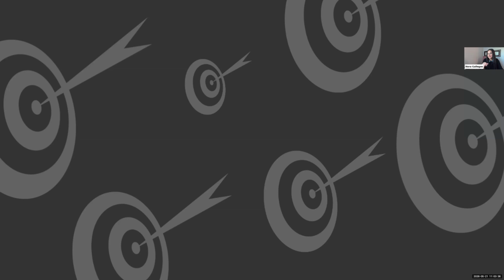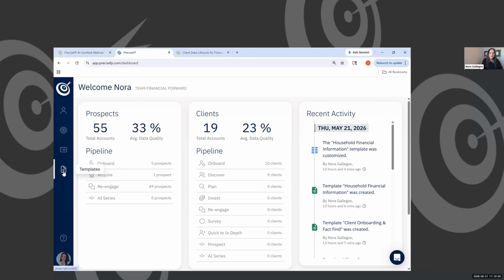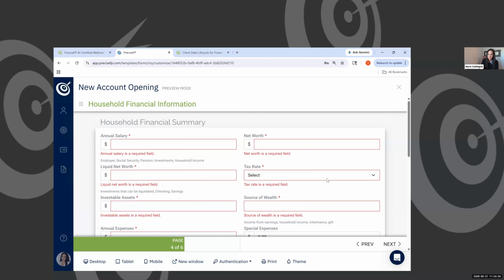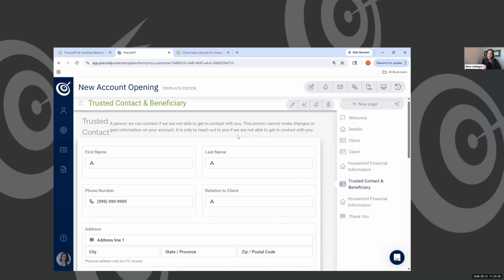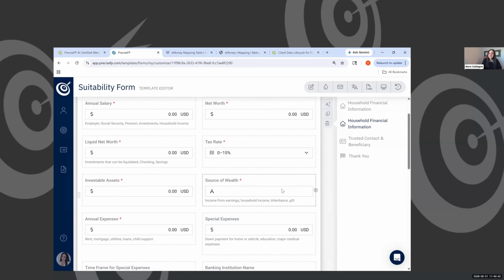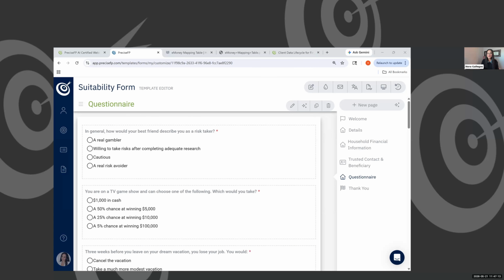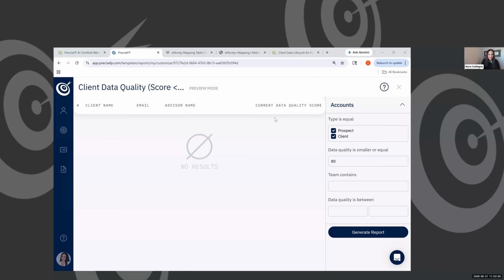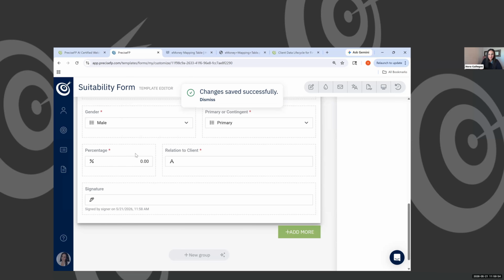AI Certified — Session 3: Onboarding without the Chaos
Account opening is one of the most awkward moments in any client relationship. You're sitting across from someone, asking them the most sensitive questions of their life, and the clipboard is not helping anyone.

In Session 3 of PreciseFP AI Certified, we fixed that. Nora walks you through building a full Suitability Form from scratch using nothing but plain language — no templates, no manual field setup. Tax rate, liquidity needs, investment experience, time horizon, source of wealth, beneficiary designations, trusted contact — all of it collected digitally, privately, and professionally before your client ever sits down with you.

We also built a Know Your Client Data Report that shows you exactly which clients have incomplete files before an auditor ever does.
Watch the full replay, grab the prompts, and try it yourself.